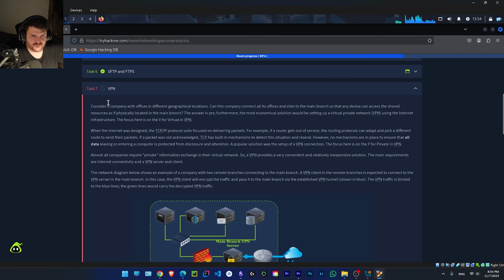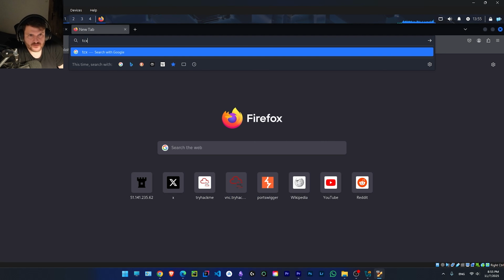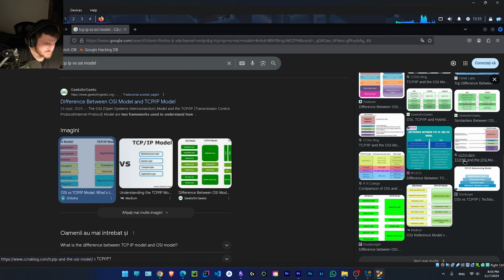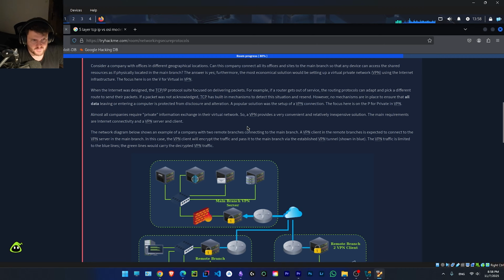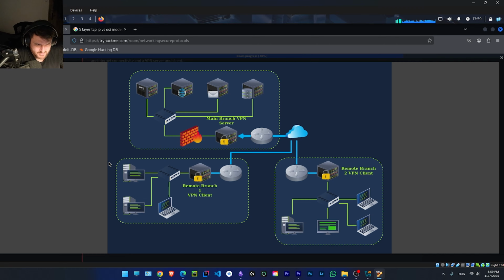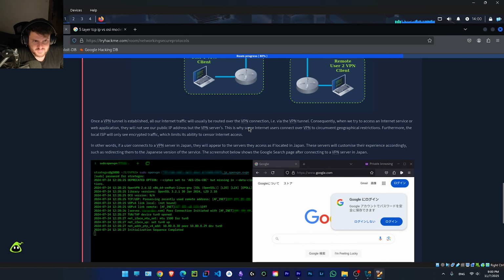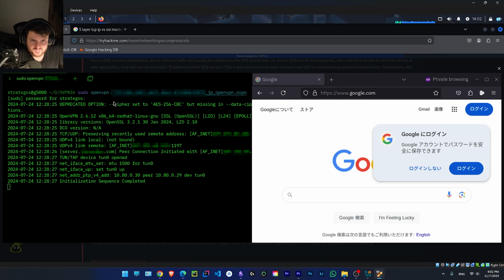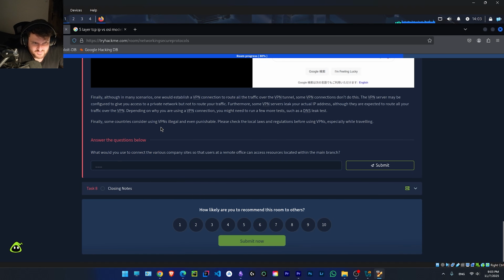Networking Secure Protocols | Task 7 - VPN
Room: Networking Secure Protocols

Learn how TLS, SSH, and VPN can secure your network traffic.

⏱️ Timestamps
00:00 - Room Theory
08:52 - Room Questions